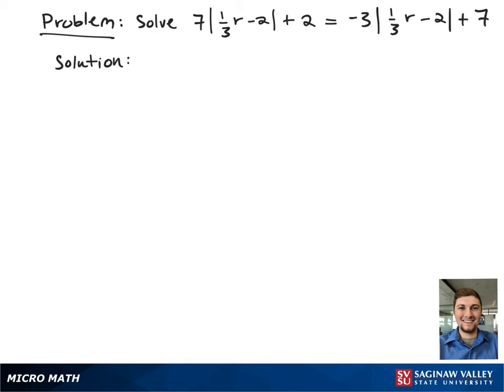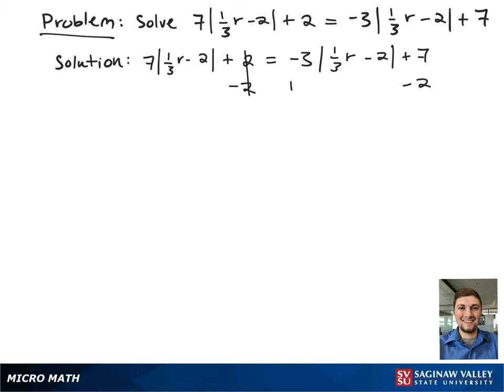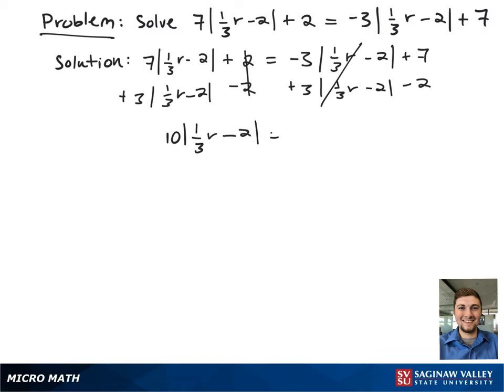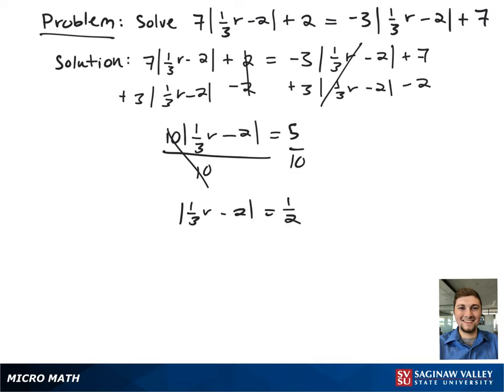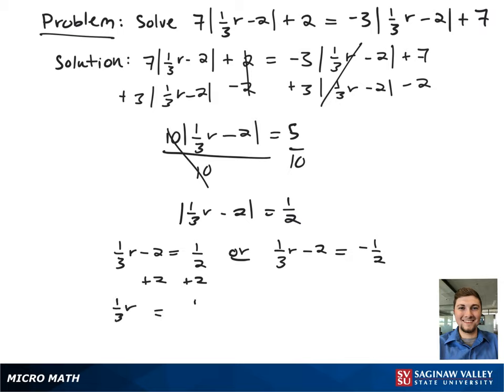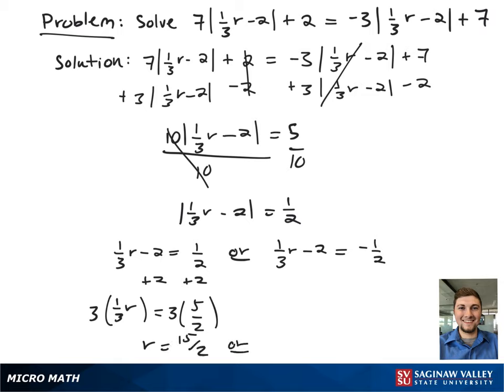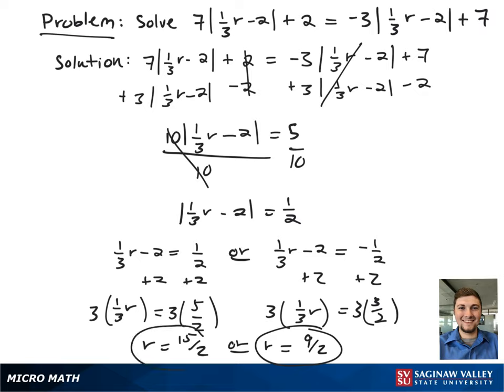Absolute Value Equation: Solve 7 |1/3 r - 2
Zach from SVSU Micro Math helps you solve an absolute value equation.

Problem: Solve 7 |1/3 r - 2 | + 2 = -3 |1/3 r - 2 | + 7